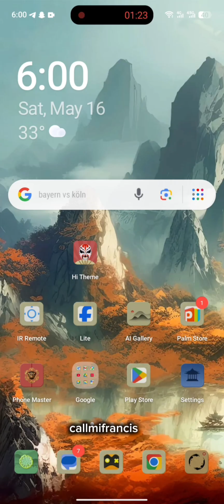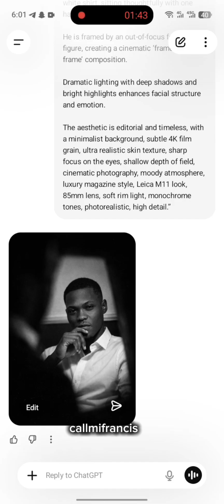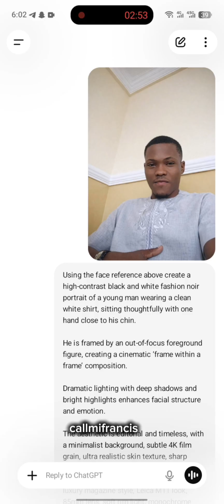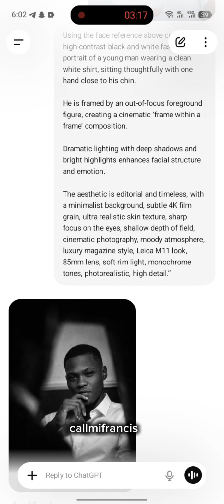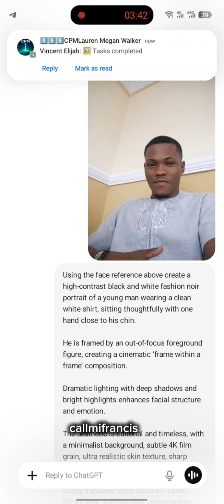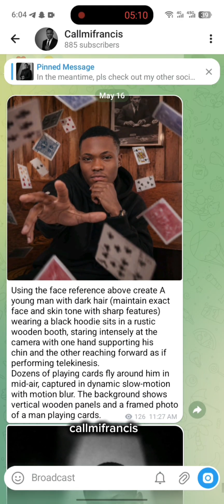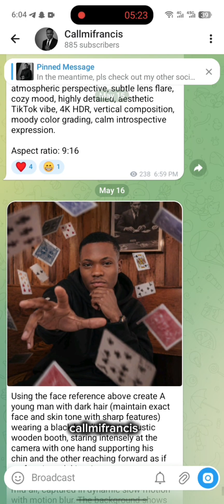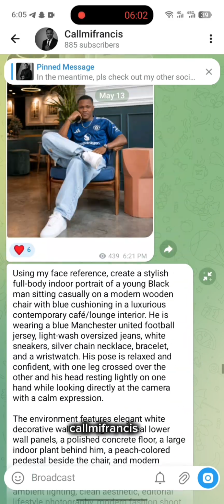How I Edit My Photos Using ChatGPT (Step-by-Step Tutorial)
Want to know how I edit my photos using ChatGPT step by step? In this video, I’ll show you the exact process I use to create cinematic, aesthetic, and professional-looking AI-edited portraits.

If you’ve been wondering how people create stunning AI photos while still keeping their real face and natural look, this tutorial is for you.

🔥 In this video:
✅ How I edit my photos using ChatGPT
✅ The prompts I use for realistic edits
✅ Cinematic & aesthetic photo editing tips
✅ Before vs After transformations
✅ Step-by-step beginner tutorial

Drop a comment if you want the exact prompt I used 👀